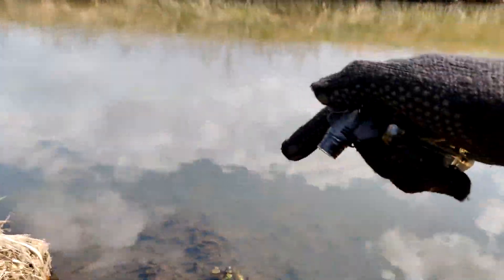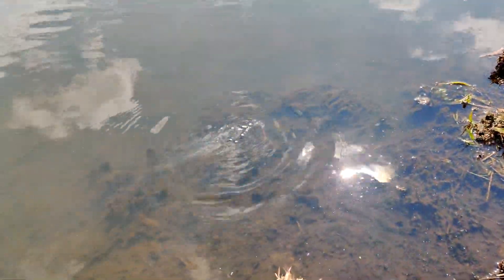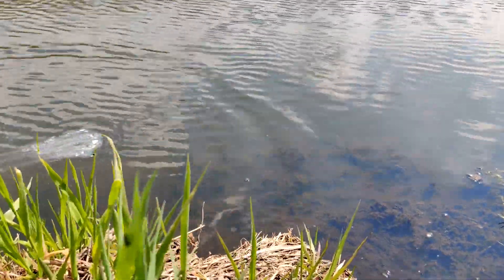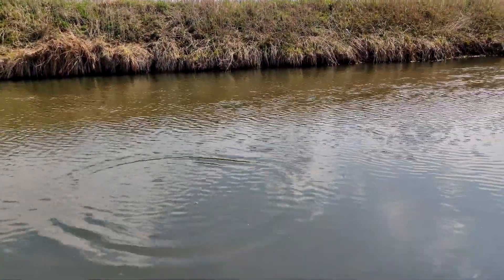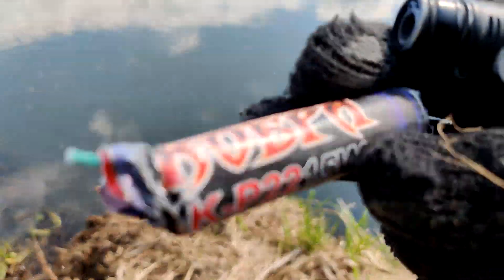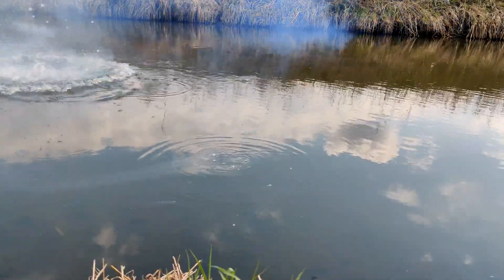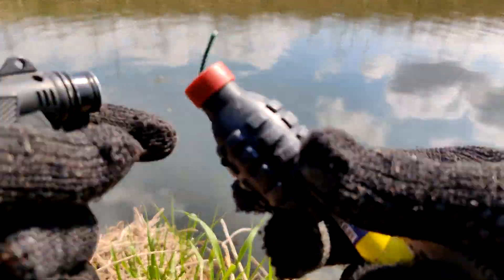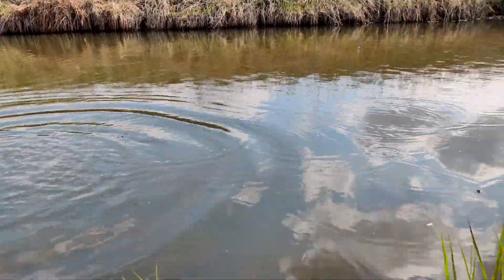💥 POWERFUL FIRECRACKERS vs WATER 💦 Top pyrotechnics in the river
In this video, we're going to blow up all kinds of cool pyrotechnics in the water. Enjoy